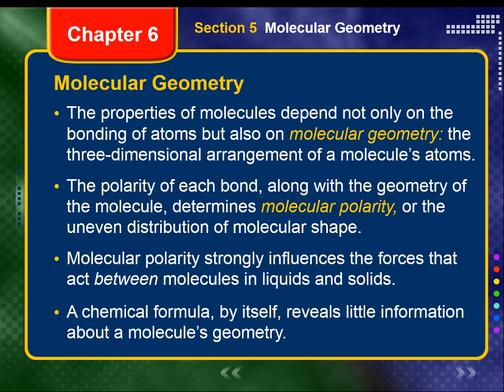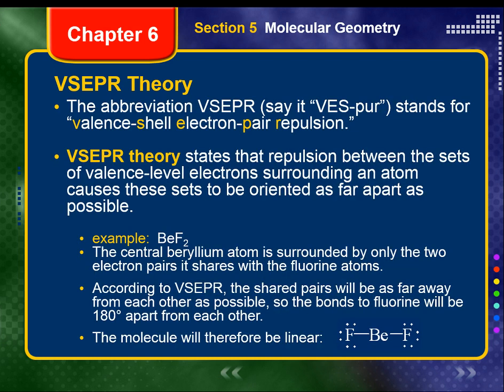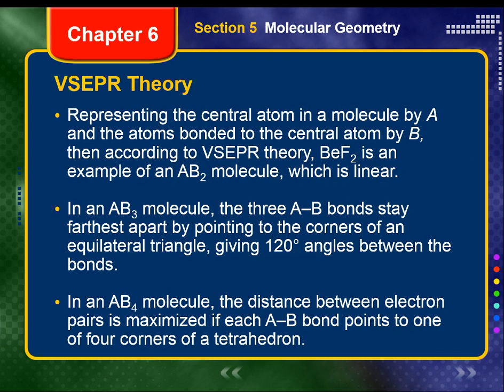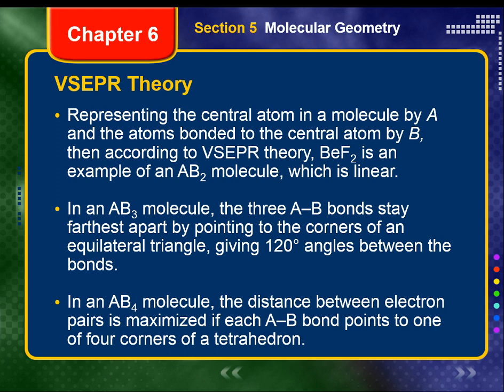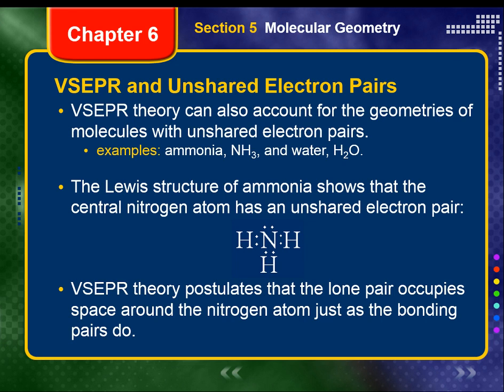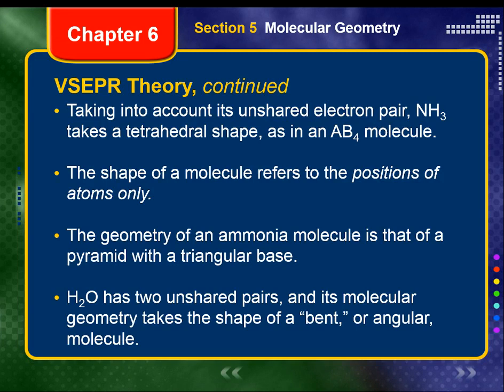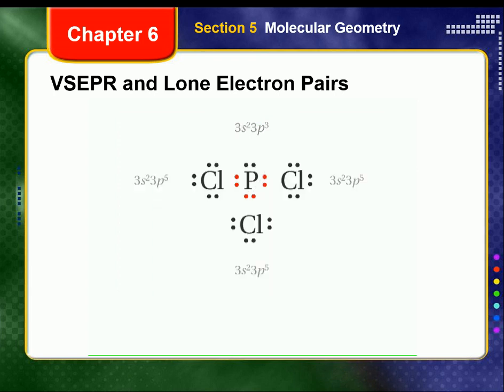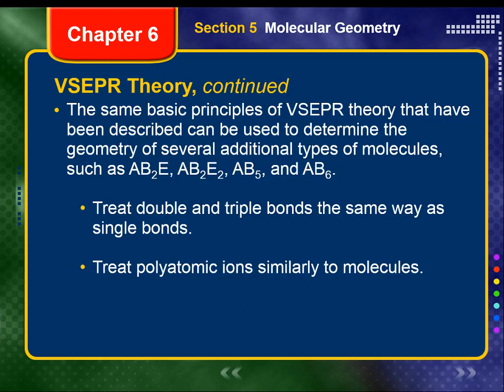Chem 06 INB 08 Video Lecture 6-5.20-21 VSEPR Theory